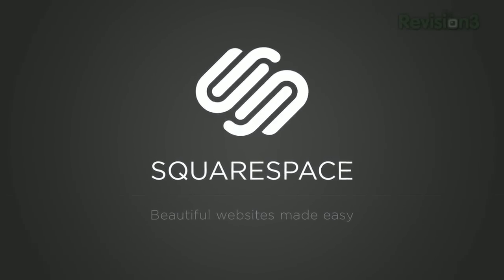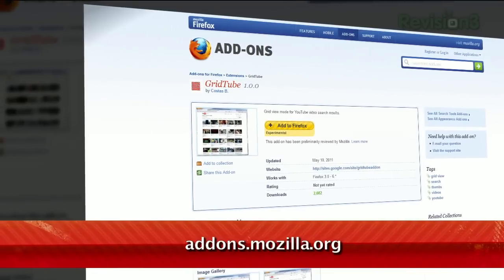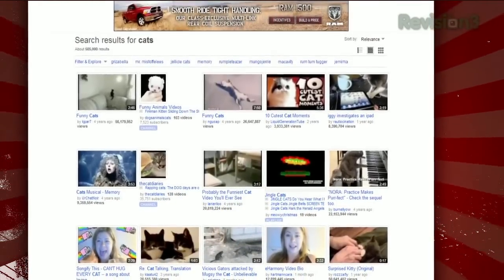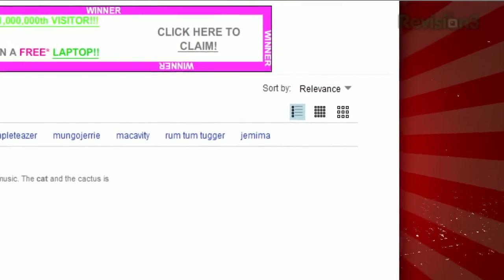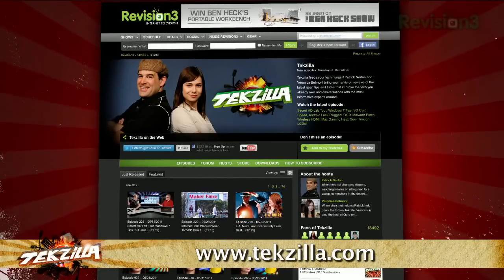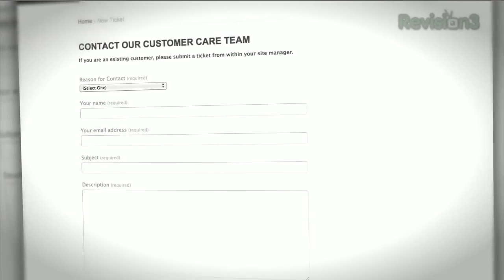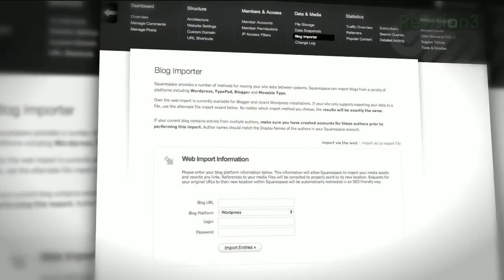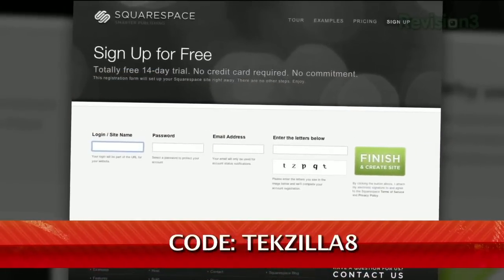View YouTube Search Results in Firefox Faster - Tekzilla Daily Tip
Let Veronica know what you think!

Wish you could view more YouTube search results in Firefox? GridTube improves your layout to bring you more content to your fingertips.

Veronica has all the details about Gridtube on today's Tekzilla Daily.

Find more perfect search results in YouTube -- and faster!